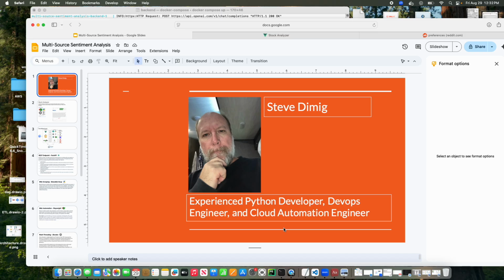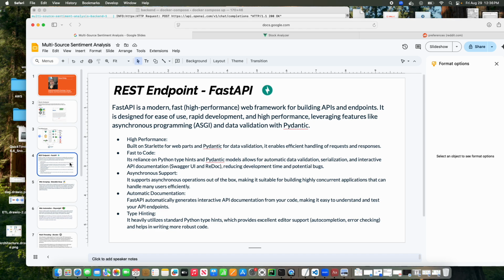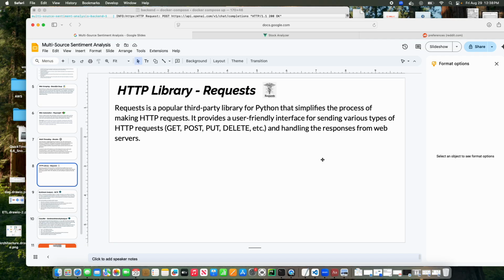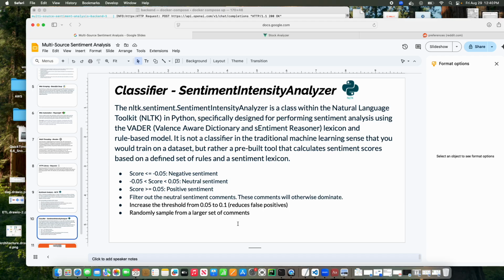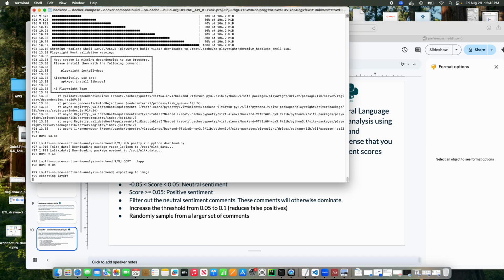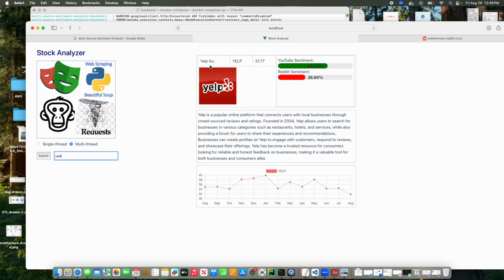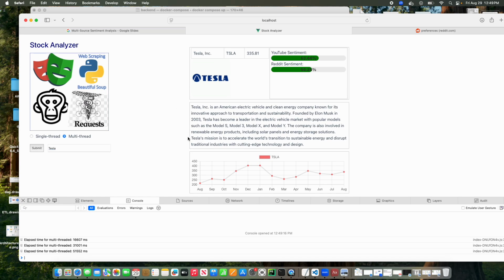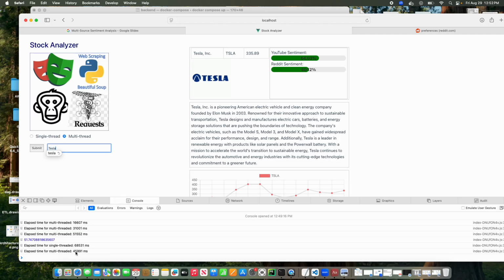Stock Analyzer Multi Source Sentiment Analysis